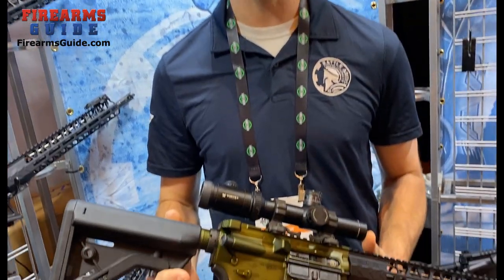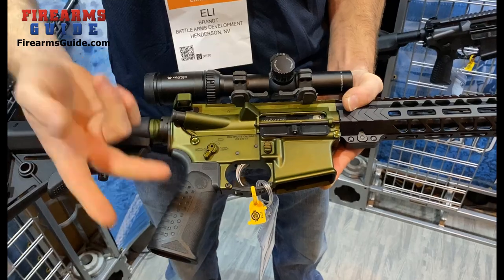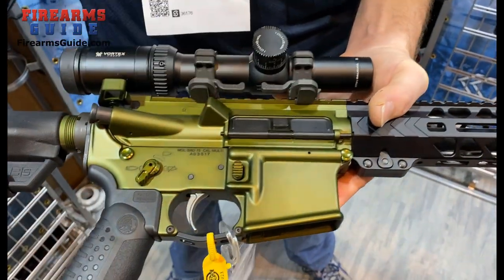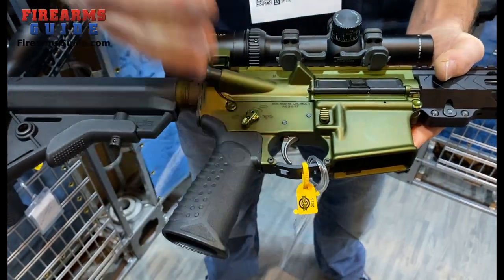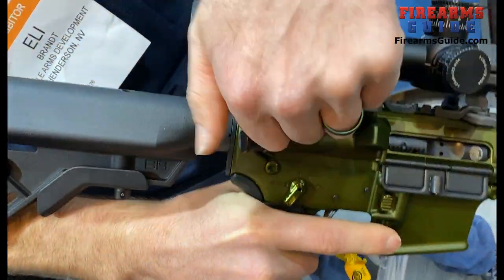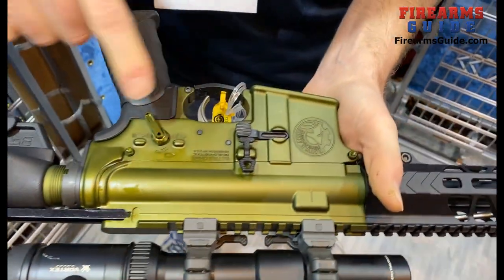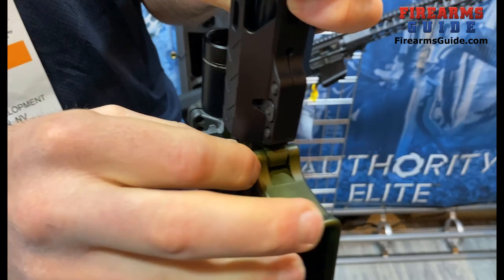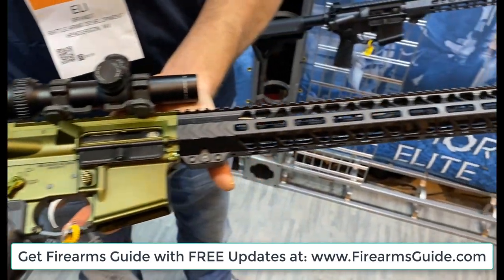Battle Arms Development Workhorse MDL BAD 15 Tactical AR Rifle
The BATTLEARMS® WORKHORSE® series of firearms are built for duty and hard use in mind.  It is purpose-built around the forged WORKHORSE® 7075-T6 aircraft-grade aluminum receiver and free-float rail handguard with M-LOK attachment point at 3, 6, and 9 o’clock positions.  At 12 o’clock is a full-length Picatinny accessory rail with our signature notch cut matching the upper receiver.  Every firearm is equipped with a 4150 chrome-moly steel black nitride barrel for durability and accuracy.  Each barrel is individually head-spaced with a matching 9310 steel bolt and 8620 black nitride carrier for ultimate reliability and ease of cleaning. Look a bit more closely and you will find this duty line of rifles are not so “plain jane”.  It is loaded with numerous enhanced components such as a smooth nickel Teflon trigger, enhanced magazine release, enhanced takedown/pivot pins for easy tool-less breakdown, one-piece magazine catch, billet trigger guard, enhanced bolt catch, user-adjustable three-position pistol grip, and enhanced single side safety.